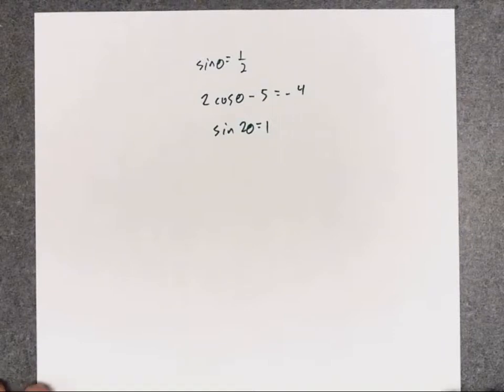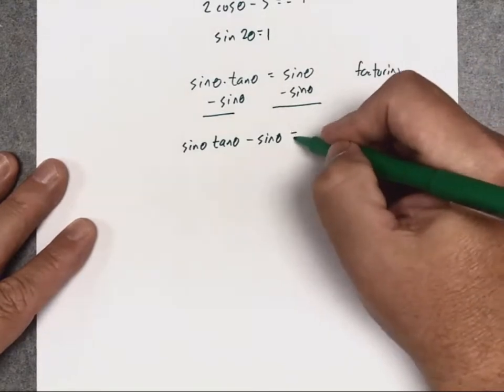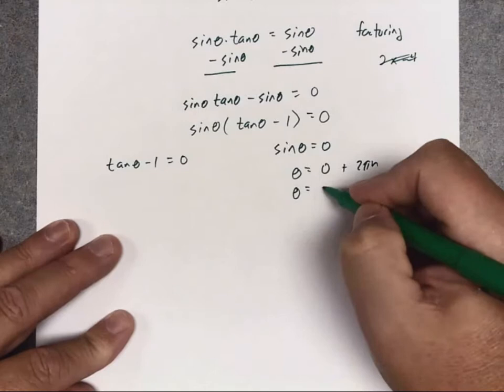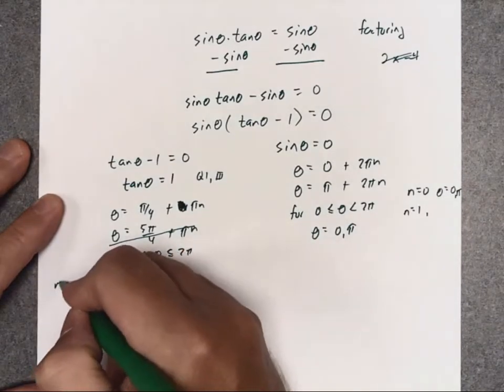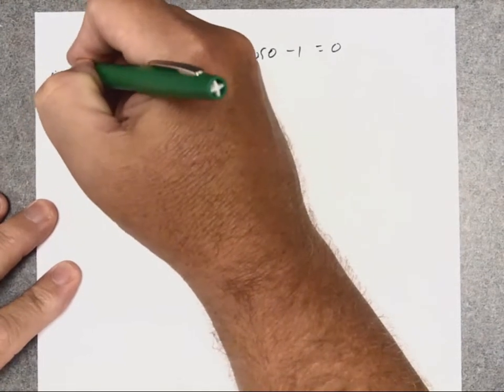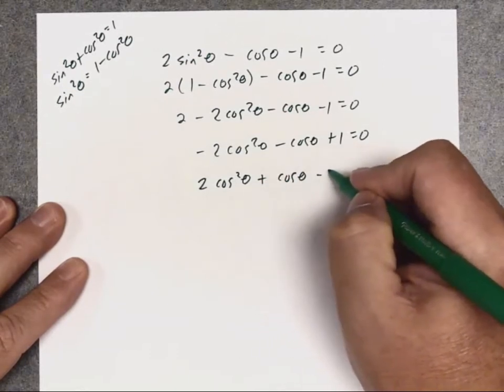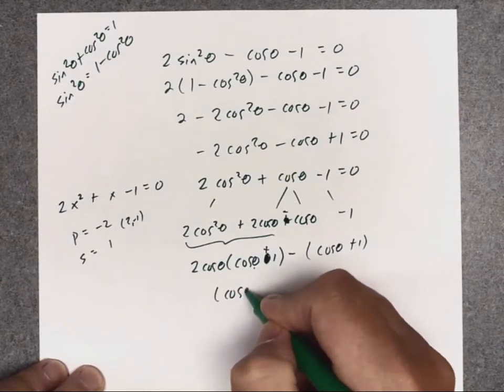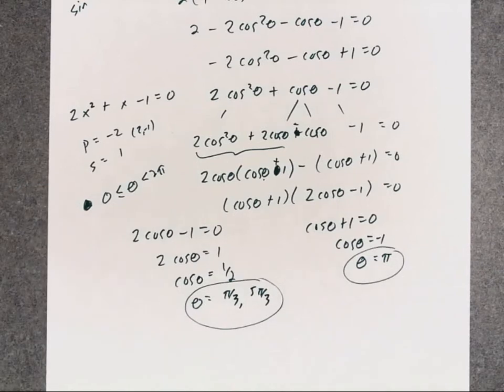MATH137 Trig 7 2 Trig Eqns Pt 3